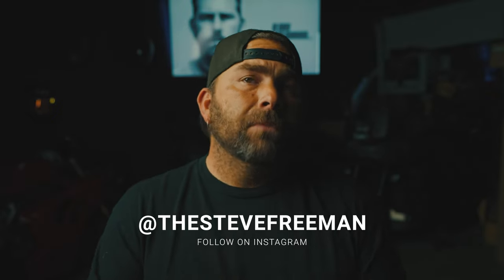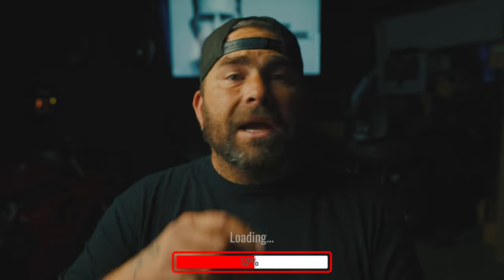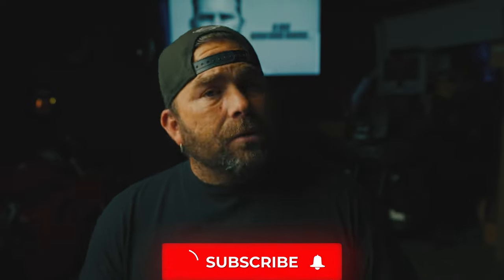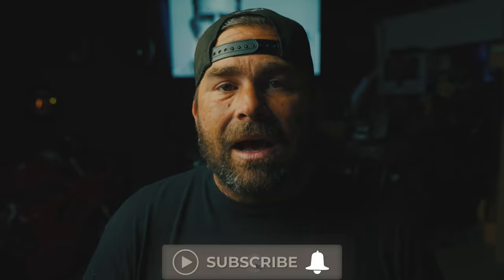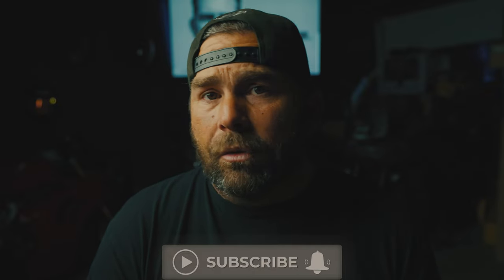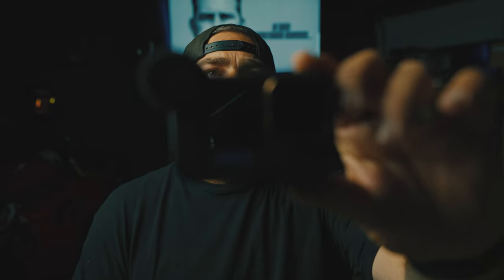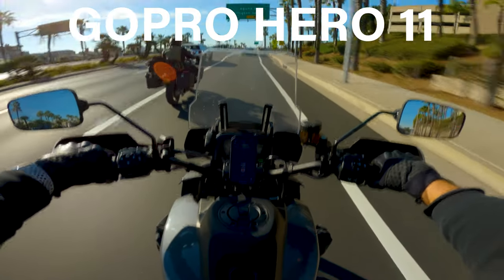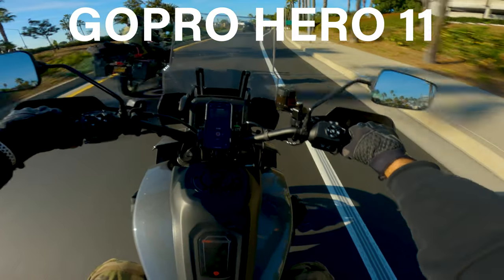THE BEST MOTOVLOG GEAR FOR 2023 // DJI Osmo Action 3, GoPro Hero 11, DJI Mic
Take a look at what I think is the best moto vlog gear for 2023 and find out exactly what I will be using as my main go-to setup for 2023. We'll take a look at the @DJI Osmo Action 3 and DJI Mic, as well as the @GoPro Hero 11 Black, the Media Mod and an array of lav mics that work best with both cameras.

🔴MY MOTOVLOG GEAR:

🏍️ THE BIKES:
2021 DUCATI V4S
2021 HARLEY DAVIDSON STREET GLIDE SPECIAL
2021 HARLEY DAVIDSON PAN AMERICA SPECIAL

🎥 GEAR:
Sony FX9
Sony FX3
Sony A7Siii
GoPro Hero 11 Black
GoPro Hero 9 Black
GoPro Hero 7
DJI Osmo Action 3

Lenses:
Sony 24-70 f2.8 GM
Sony 16-35 f.28 GM
Sony 50mm f.12 GM
Sony 100-400 f4.5-5.6 GM
Zeiss 16-35mm f4

ND Filters:
PolarPro GoPro
PolarPro for Sony

Drone:
DJI Mavic Mini 3 Pro

Mics:
Sennheiser AVX Wireless Lav (2)
DJI Mic
Rode NTG3